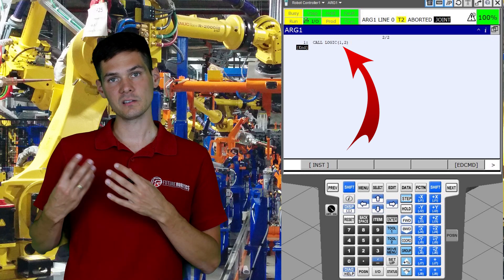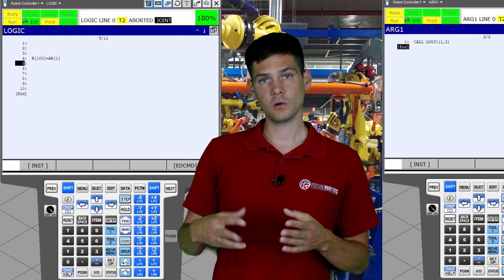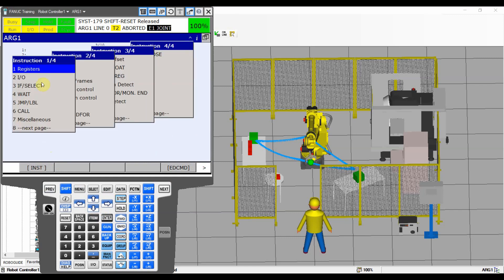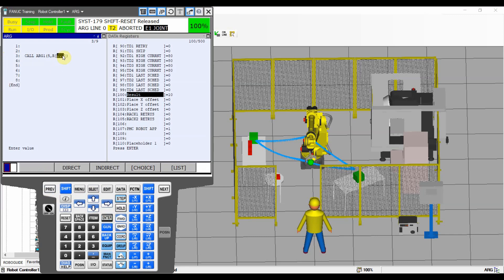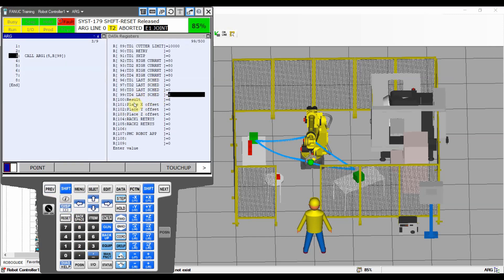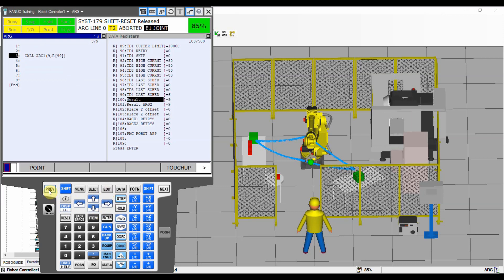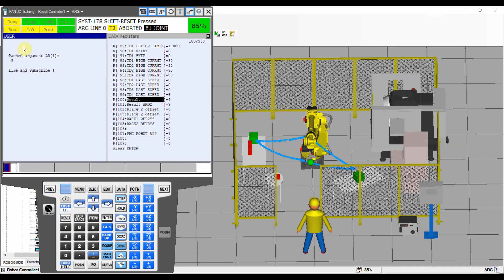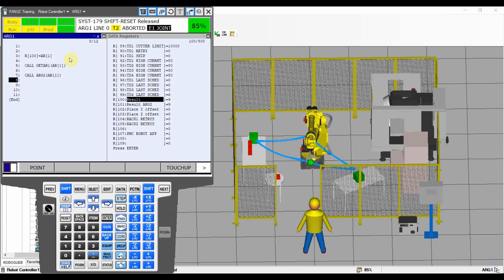Passing Arguments AR[x] between programs in FANUC robots.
Hello guys, today at  @Future Robotics   we will talk how to pass arguments between the programs.

(0:00) - Intro
(0:28) - What is an argument ?
(1:37) - How to use arguments
(4:09) - Exercises